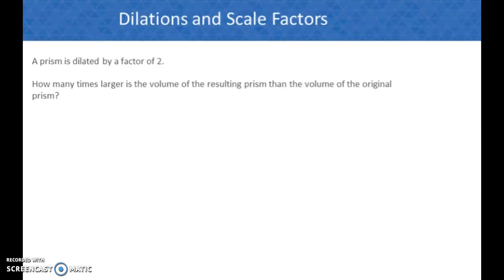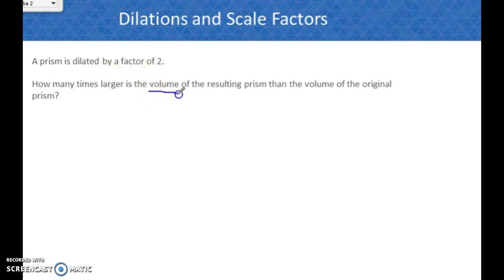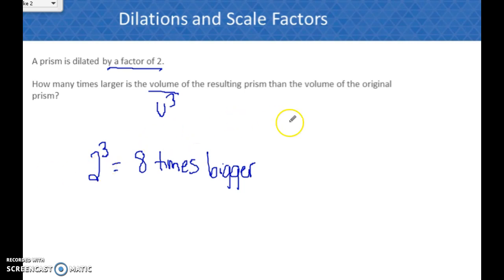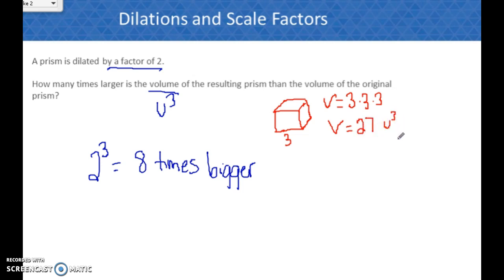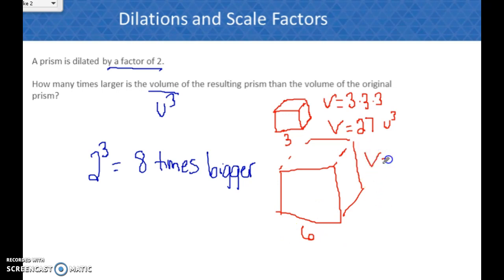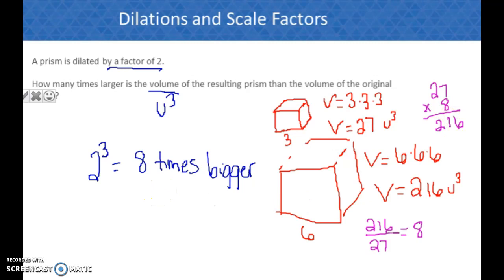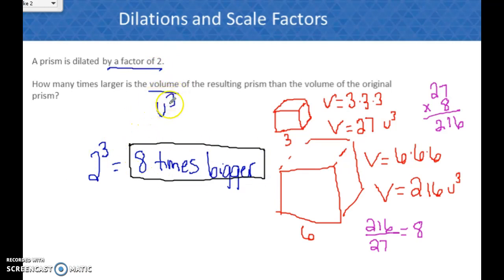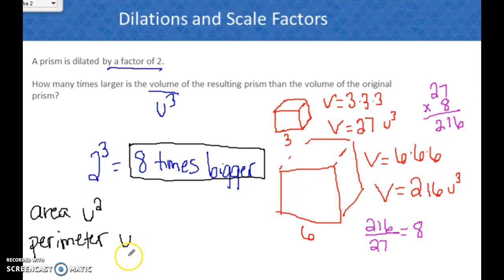Unit 2 Review - question 7